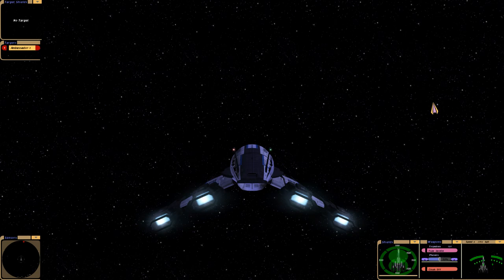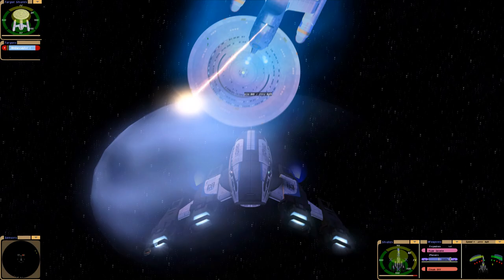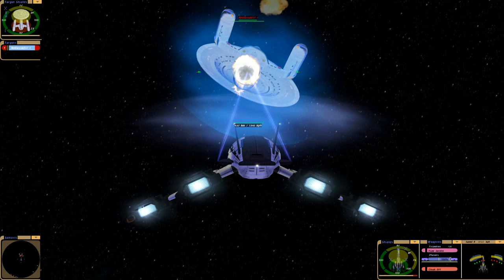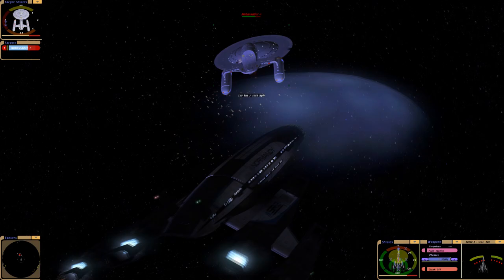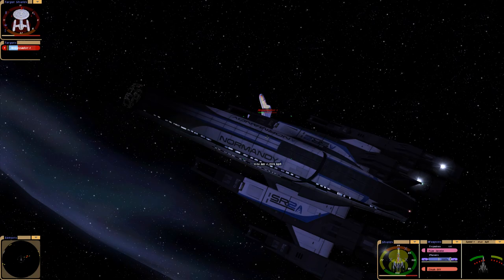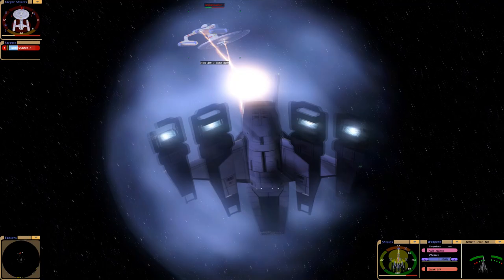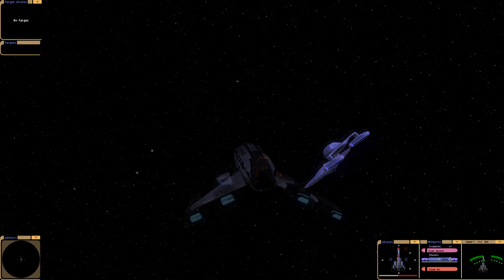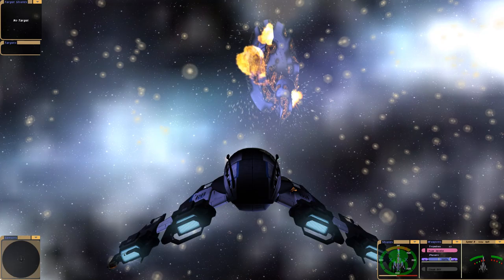Mass Effect Normandy vs Ambassador and Defiant Class in STBC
I fly the Normandy from Mass Effect against an Ambassador Class and a Defiant Class in Star Trek Bridge Commander.